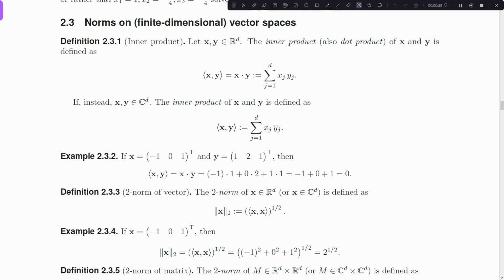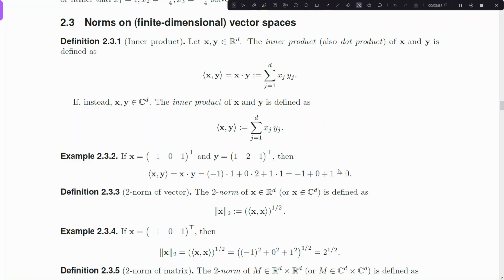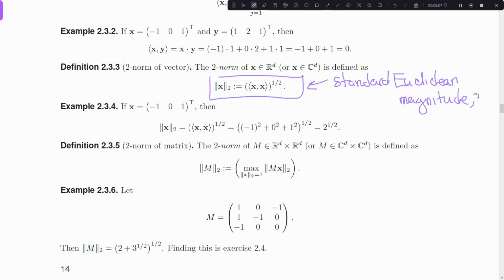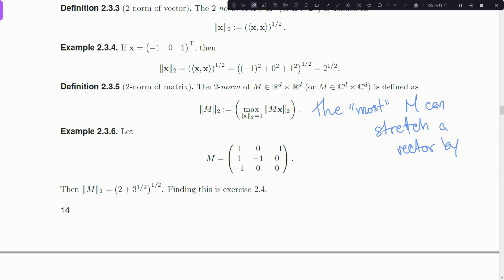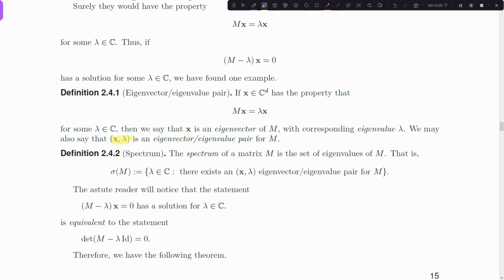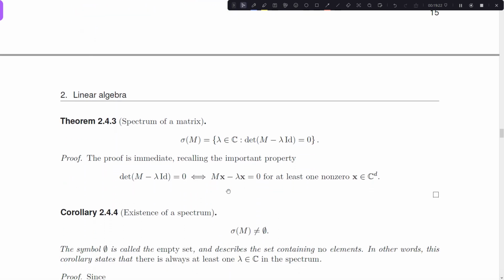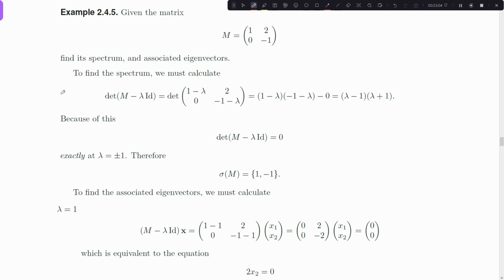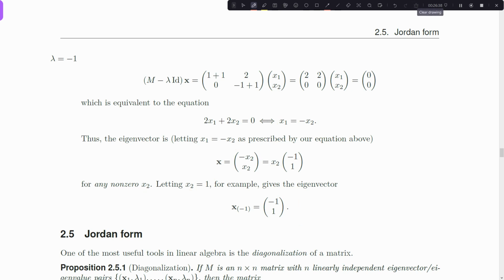Linear algebra - norms and spectrum